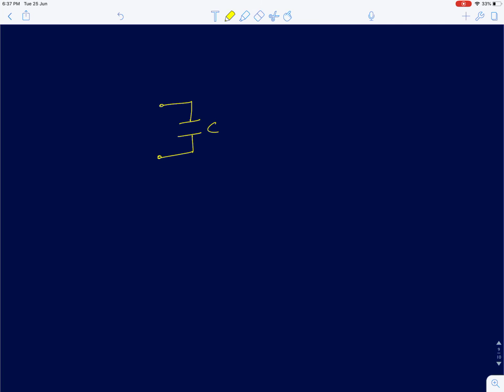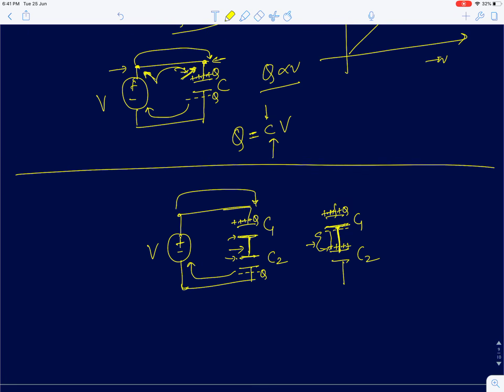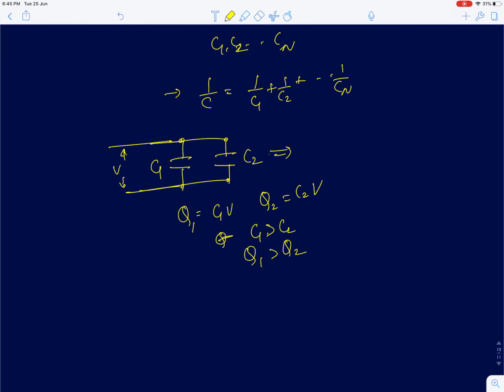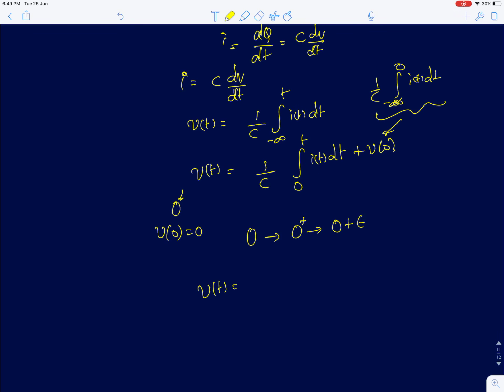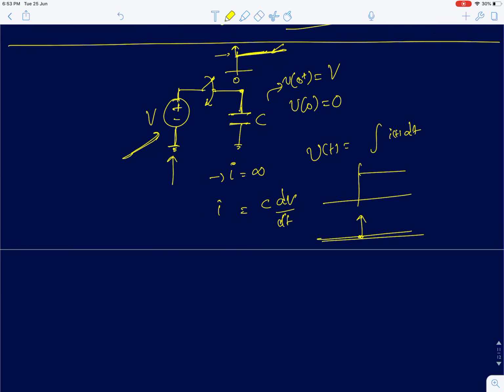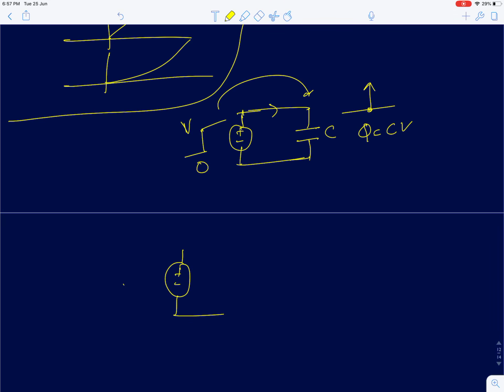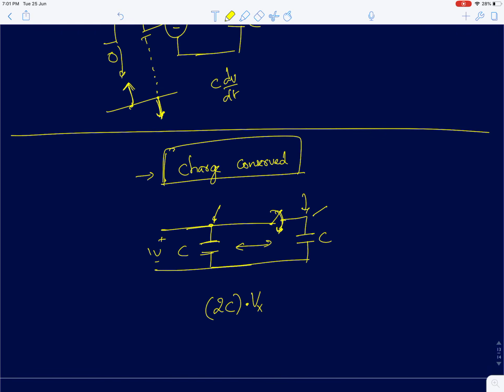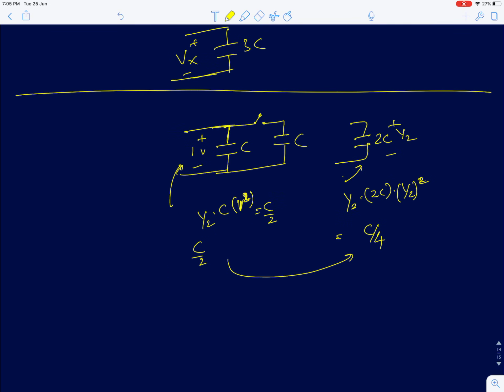ES Lecture 8: Capacitors. Charge sharing and capacitor basics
This lecture introduces the viewer to basics of capacitors. Simple capacitor circuits are analyzed using charge analysis. Current voltage relations of a capacitor are discussed in detail.